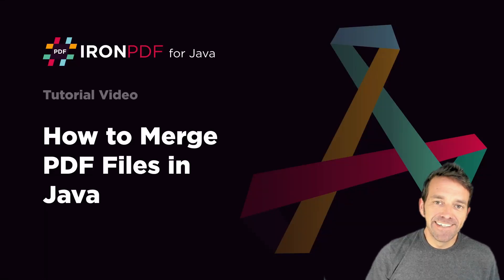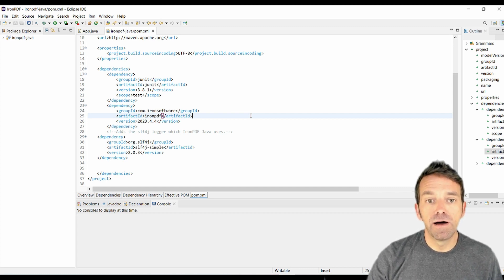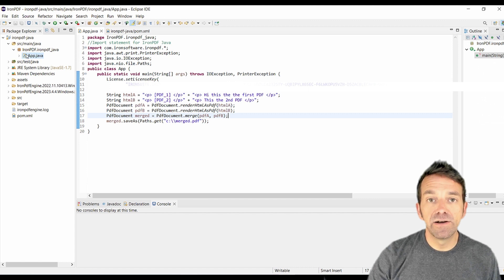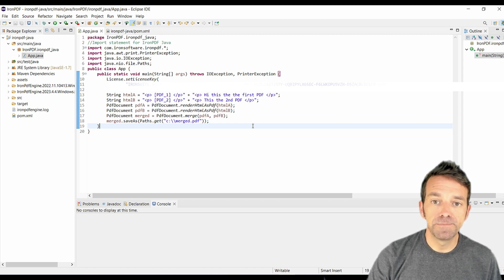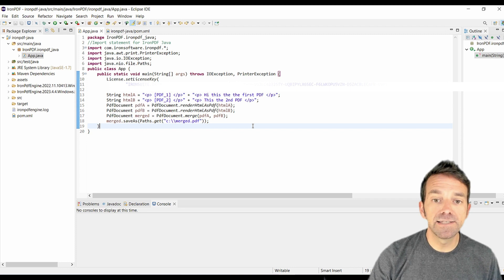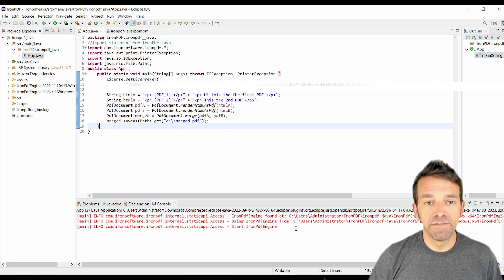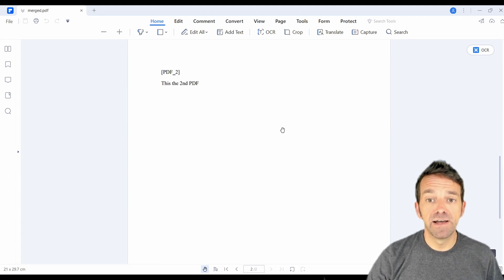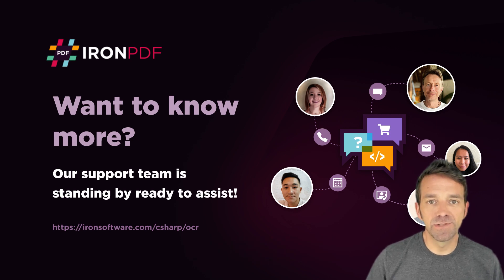How to merge PDF files in Java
Check out this full tutorial on How to Merge PDF Files in Java

The Portable Document Format (PDF) serves as an electronic format for documents, for both text and graphics. Ensuring consistent content and layout presentation on any operating system, device, or software application.

Similar to PDF's platform independence, Java operates as a high-level programming language that allows easy transition between diverse computer systems. Handling source PDF files and input streams can be challenging in Java. Thankfully, IronPDF, a Java Library, proves adept at effortlessly manipulating and working with existing PDF files.